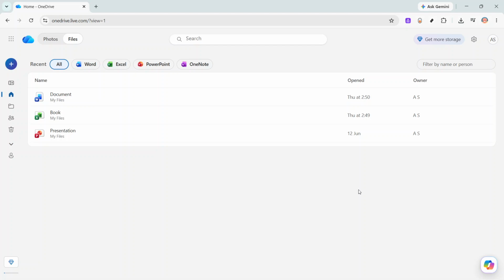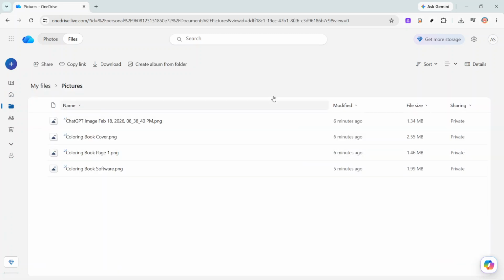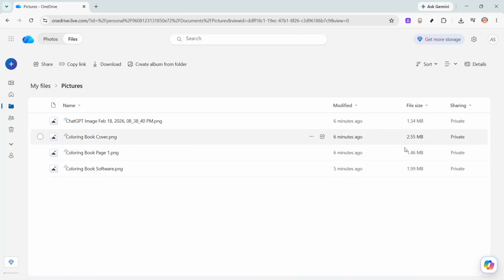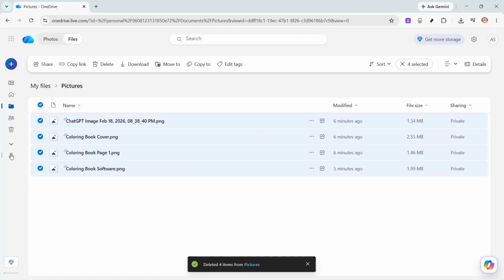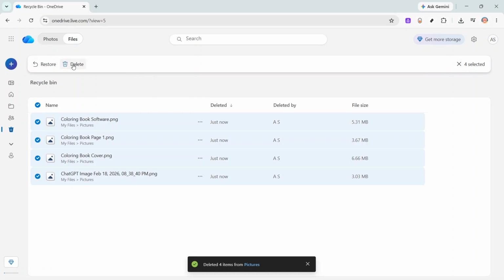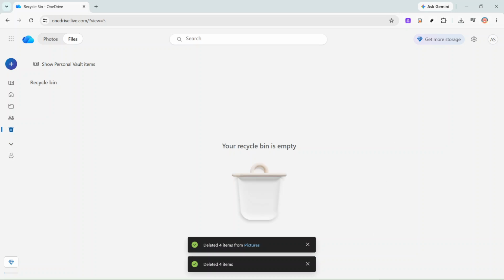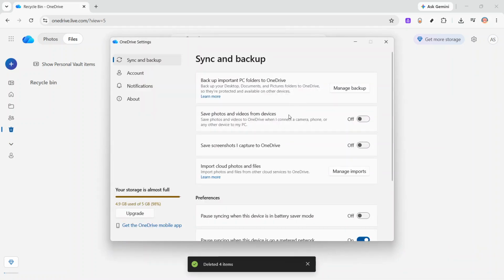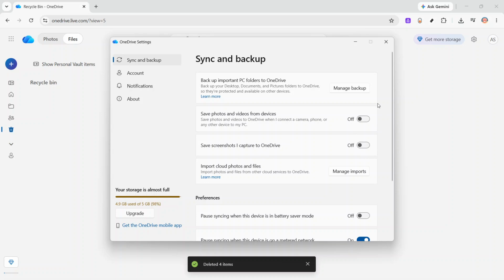How to Stop OneDrive Photos Albums Counting Against Storage [2026] | Step-by-Step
Learn how to stop OneDrive photos albums counting against storage quota with this updated, step-by-step walkthrough. If you've noticed your storage filling up faster than expected, OneDrive's photos albums feature may be duplicating data and eating into your available space. In this video, we break down exactly why this happens, where to find the setting responsible, and how to turn it off so your albums no longer inflate your quota. This method works with the current version of OneDrive and applies to both personal and Microsoft 365 accounts. No technical experience needed — just follow along and you'll reclaim your storage in minutes.